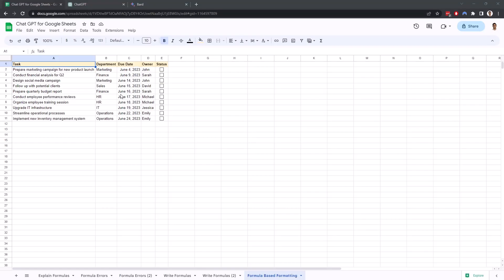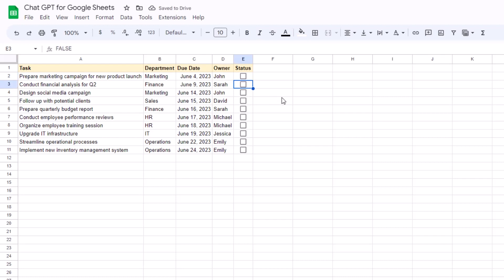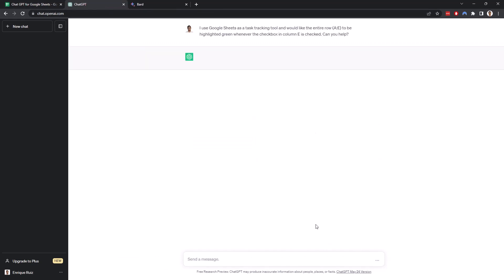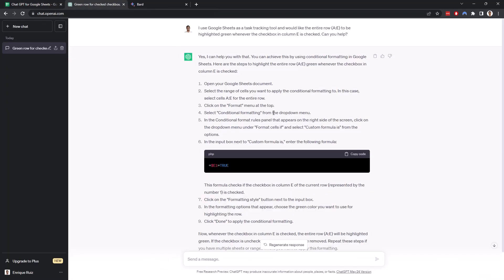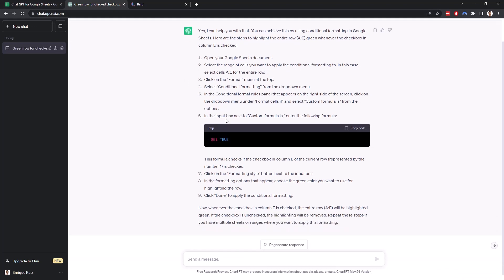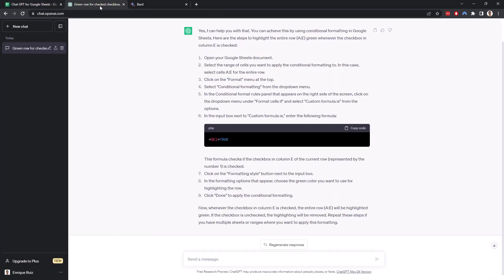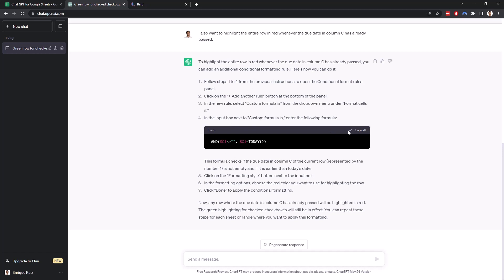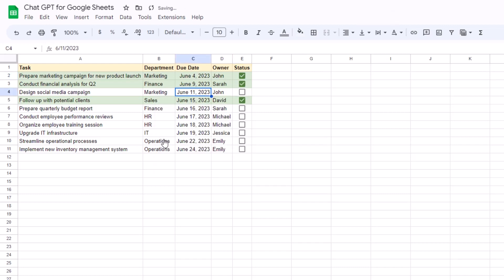Use ChatGPT to Apply Formula-Based Formats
Anyone that’s ever worked with Excel or Google Sheets knows that formula-based conditional formatting can by a real pain.

Good news though… ChatGPT can help!

All you need to do is describe the data structure you’re working with, the expected behavior, and then just follow ChatGPT’s instructions.

In this demo from our new course we use ChatGPT to apply special formatting to rows in a Task Manager whenever a task was overdue or completed.

Can you think of any other use cases?

Happy learning!